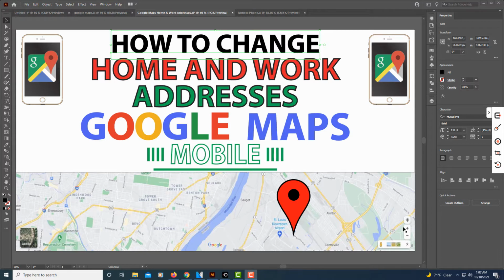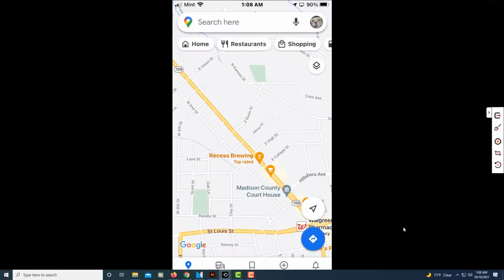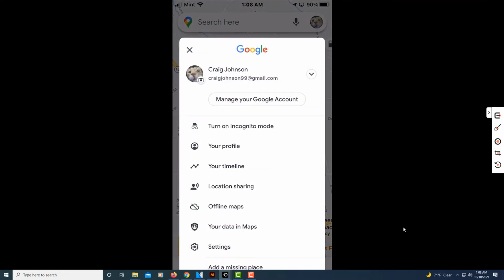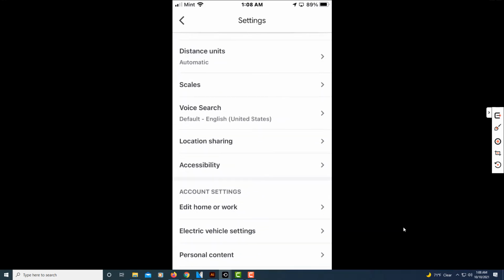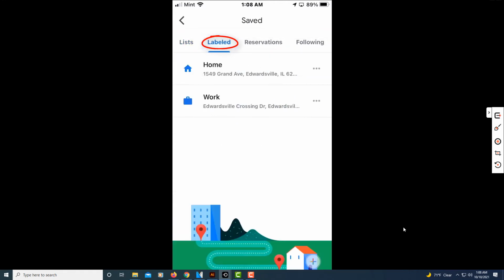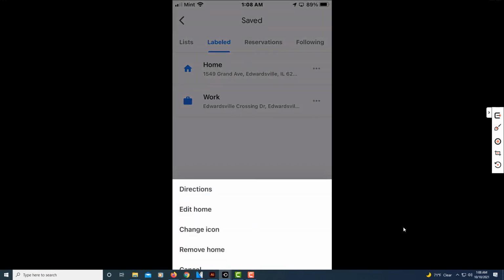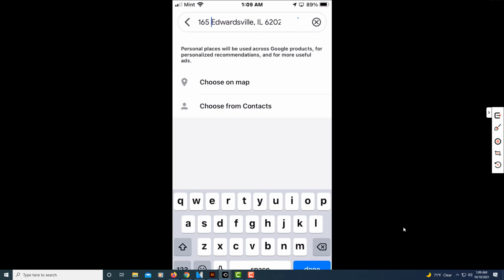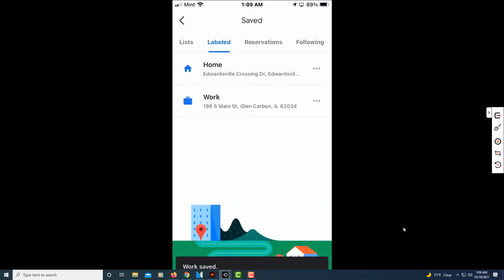Google Maps: How To Change Your Home & Work Addresses On A Mobile IOS Device *2021*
Google Maps: How To Change Your Home & Work Addresses *2021*

This is a video tutorial on how to all your home and or work addresses into Google Maps using a mobile device. I will be using an IPhone SE but this should work the same on any mobile device.

Simple Steps:
1. Open the Google Maps app.
2. Click on your icon in the upper right side and choose "Settings"
3. Scroll down to where you see "Edit Home Or Work" and select it.
4. In the tabs across the top, select "Labels".
5. Click on the 3 dot hamburger menu next to "Home" and or "Work" to edit the existing addresses.

Chapters
0:00 Intro
0:21 Open Google Maps
0:31 Tap On Your Icon
0:41 Tap On Settings
0:51 Tap On Edit Home Or Work
1:03 Select Label
1:13 Click The 3 Dot Hamburger Menu

google, google maps, maps, how to add addresses, google maps personalize, how to add home address into google maps, how to add work address into google maps, how to personalize google maps